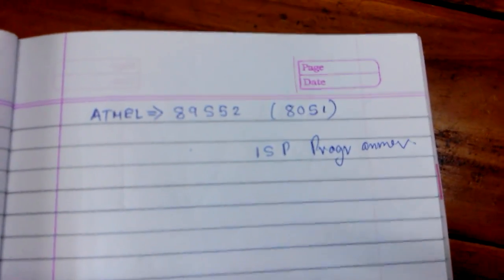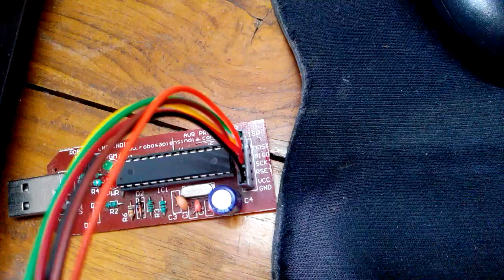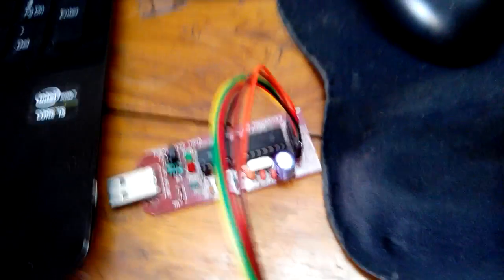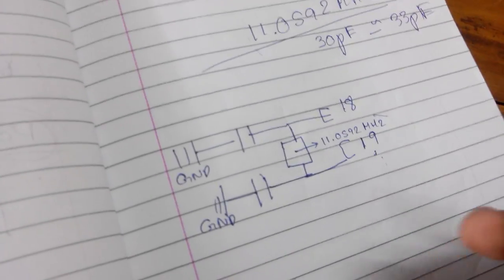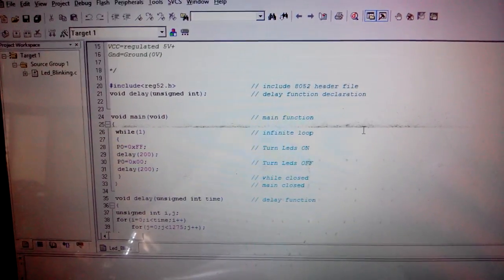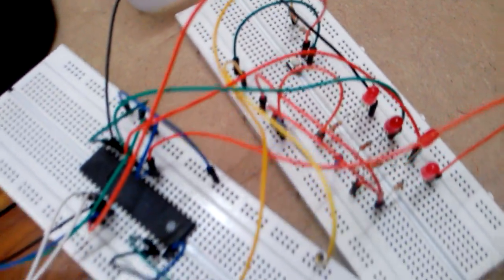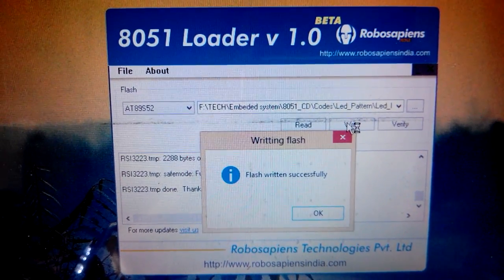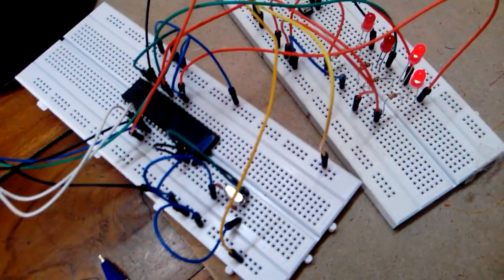8051 Microcontroller Programming on Breadboard